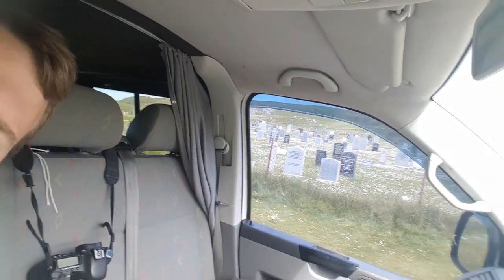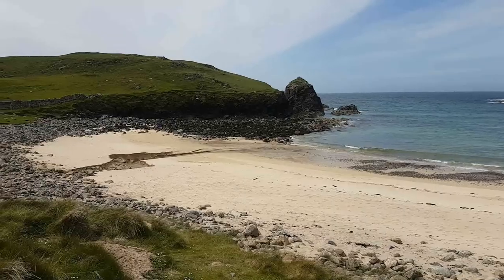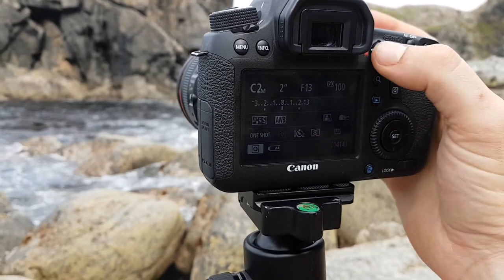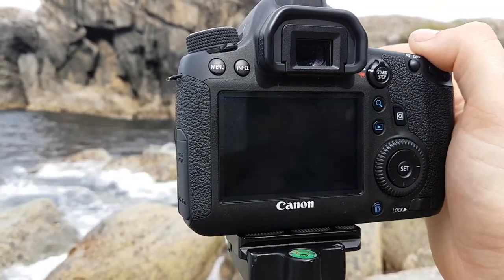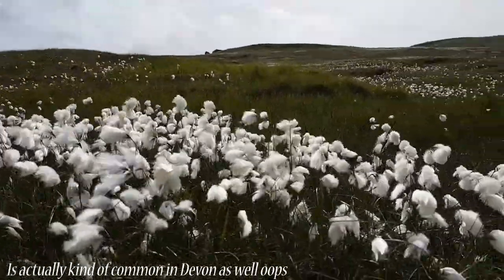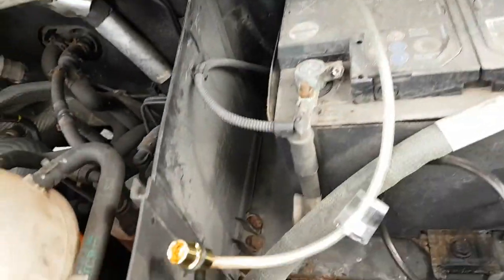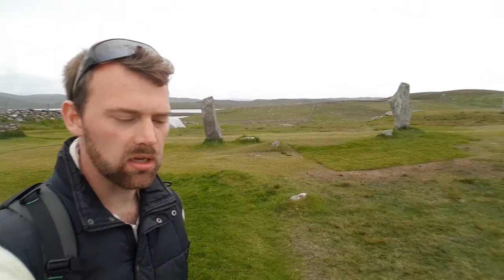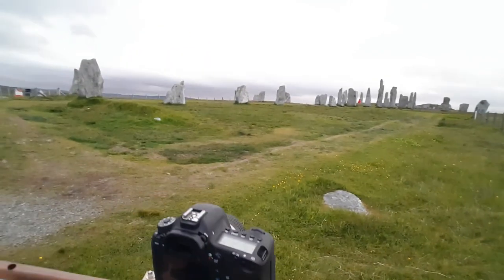Dail Beag, Stac a Phris, Calanais Stones, Golden Eagles | VW T5 Campervan roadtrip to Scotland Day 7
Day 7 of 8 on my Photography Roadtrip to Scotland, Dalmore beach, Stac a Phris natural arch, Golden Eagles, Blach house village and The Calanais stones and a quick look at the 14mm Samyang wide-angle lens, Plus i filmed a van tour which can be seen here (LINK TO COME)

Next week Day 8 - Calanais stones, Back to Skye, Photographing Brothers point, Yes more wind and Heading back to Devon with a quick stop at Clevedon pier

If you like the images I take and want to help sponsor this channel, you can see the images in this video at

My Gear and all products I list I use and recommend.

Van essentials
600w pure sine inverter, Great bit of kit